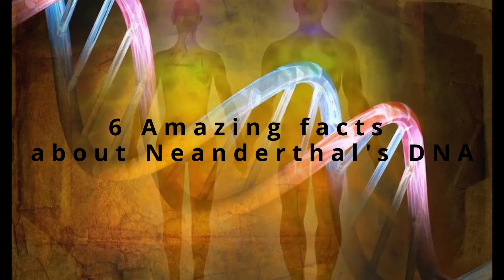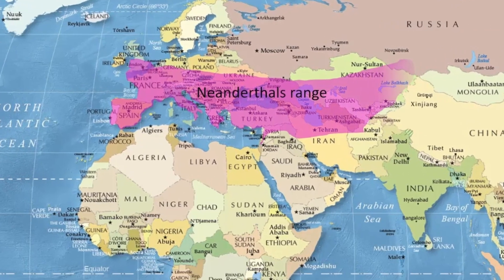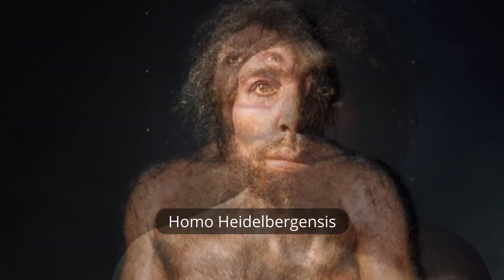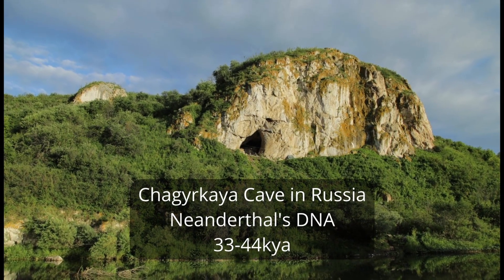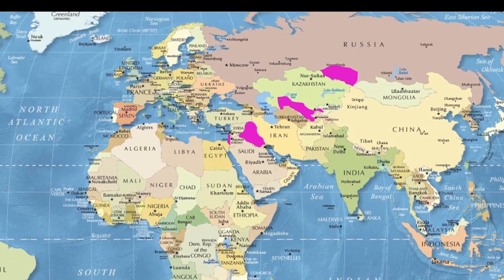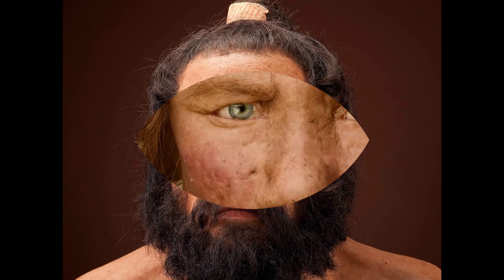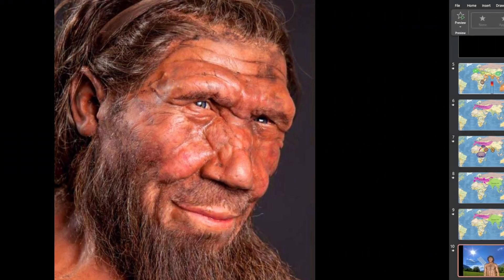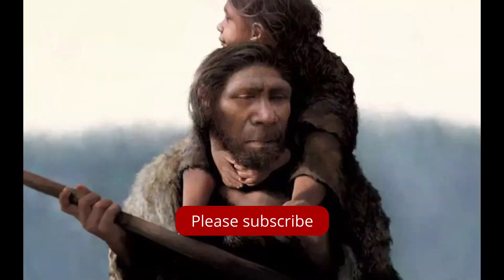Neanderthals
Neanderthal out of Africa - 6 Amazing DNA Facts
Video shows the path Neanderthals' likely took out of Africa and 6 facts about them.

1.   Neanderthals and Modern Humans lived in same areas.
2.   Neanderthals and Modern Humans share a common ancestor before they migrated out of Africa
3.   Neanderthals  with Modern Humans
4.   Neanderthals Fossils are found in Eurasia
5.   Neanderthals DNA Influenced their language and skin color
6.   Neanderthals DNA found in Modern Humans enhances our immune system.

SEO:
Neanderthal
Neanderthals afrika
Neanderthal afrika
Neanderthal afika
Humans out of afika
Humans out of afrika
afika  afrika afreka
Map of How Early Humans Migrated Across the World
Early Human Migration out of Africa
Homo Sapiens out of Africa
Path of Humans out of Africa
Map of modern humans as they migrated out of Africa
migration of humans to populate the world
Migration of humans out of africa
first humans out of africa
humans did not come out of africa
humans did nto come out of africa